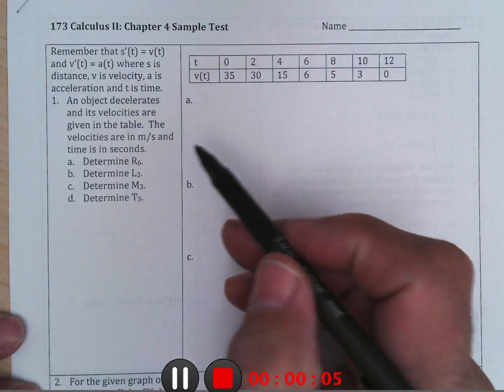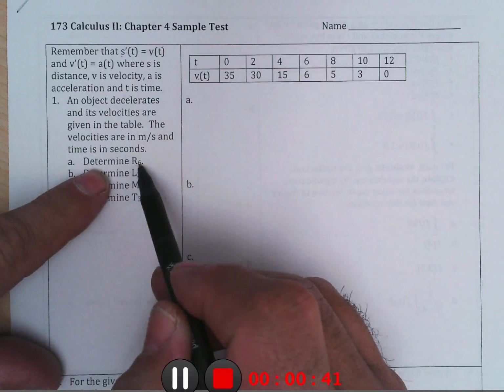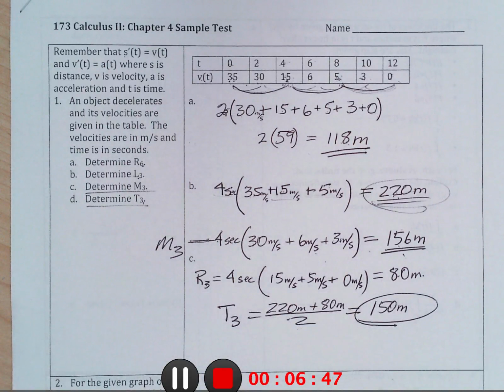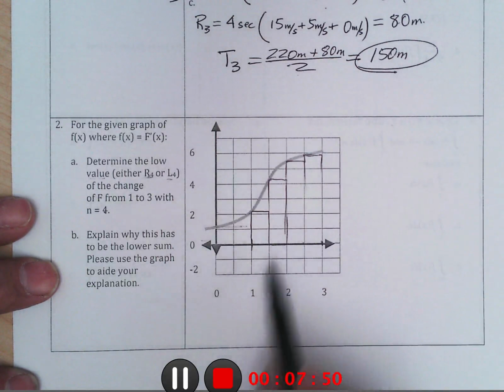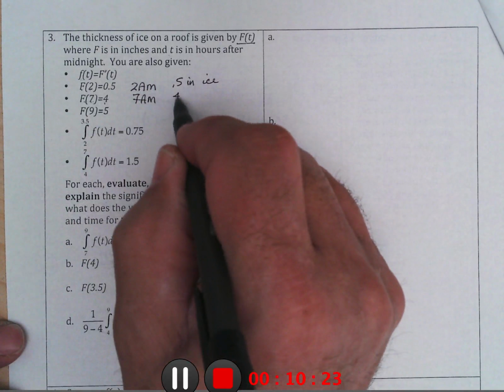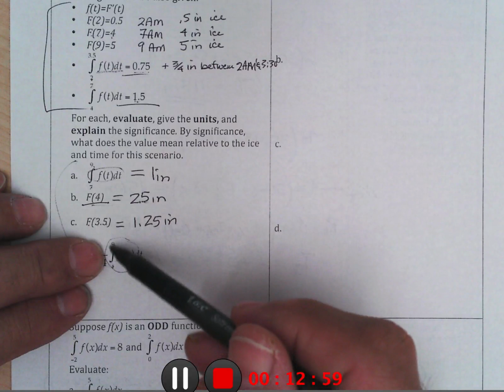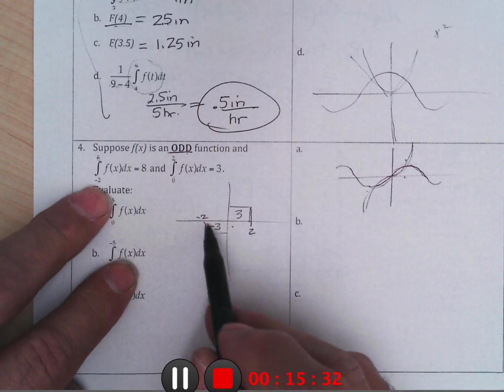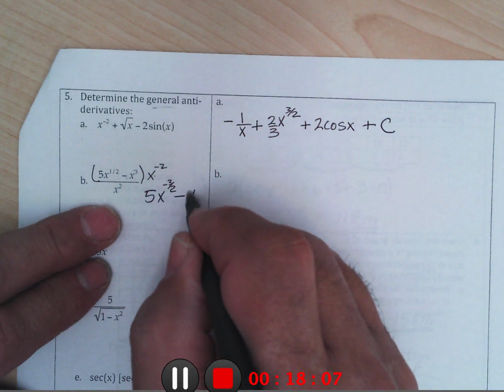Ch 4 Sample Test Part 1